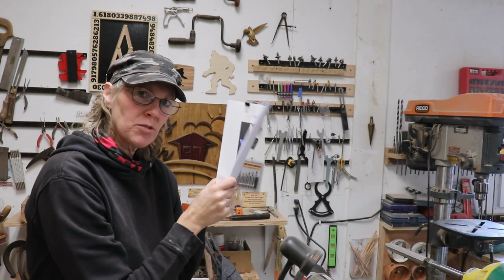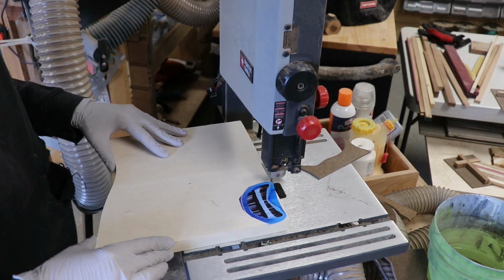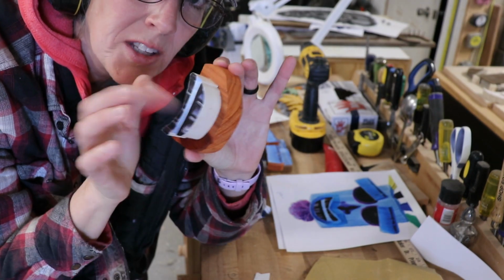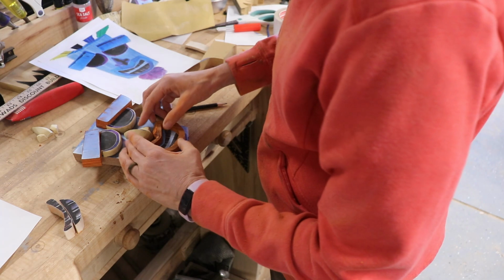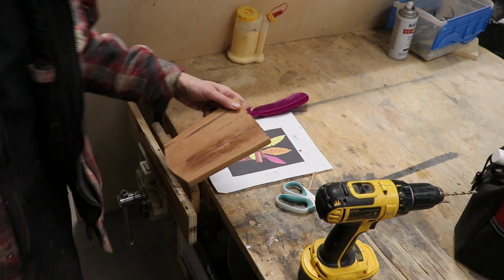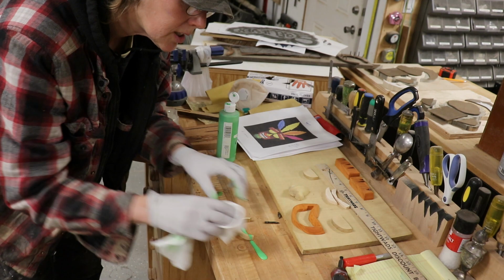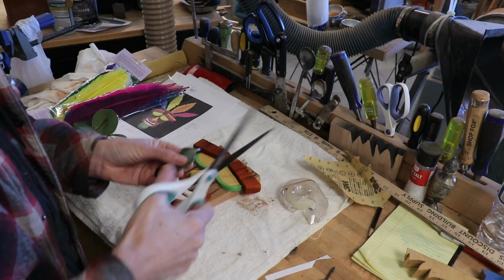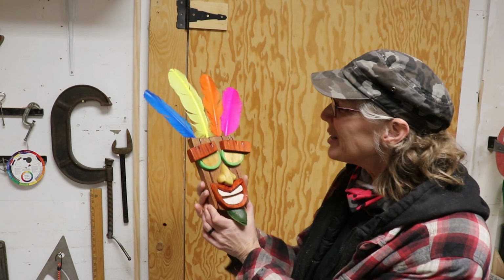Aku Aku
I was asked to make this character, Aku Aku, by my cousin. This is a character from the video game Crash Bandicoot. I used sapele, padauk, aspen, and yellow heart for this project.  It was fun to put this together and I am honored that my cousin asked me to make this.

Album name: Crash Bandicoot N. Sane Trilogy, Music from
Song name: Crash Bandicoot Main Theme

JewelBeat - Funky Night

Old Masters Pickling White

Saw toothed hanger

Arteza-Detail Paint Brush (Set of 15)

Titebond Quick & Thick Glue

Double stick tape

Sanding eraser: Cleaning Eraser Stick for Sander

Pneumatic drum sander (different than mine, mine is no longer available): Grizzly G8749 - Drum / Flap Sander

Hegner Multimax 22-V Variable Speed Scroll Saw

Wood burner

Old Masters Gel Polyurethane, 1 quart

3M 77 Adhesive spray

Holy Bible New Living Translation

Cy’s Corner
Prineville, Oregon
97754